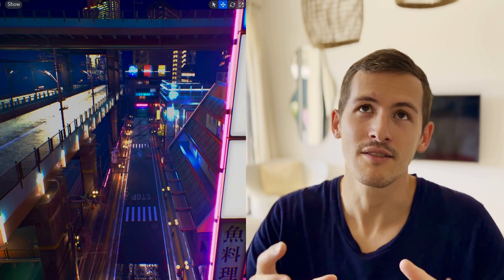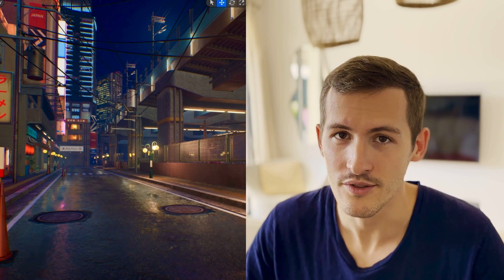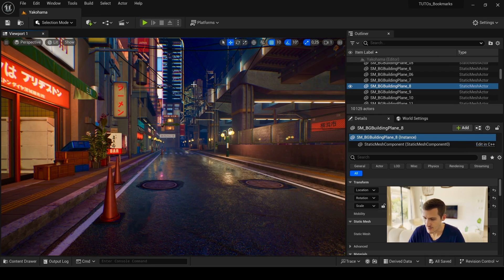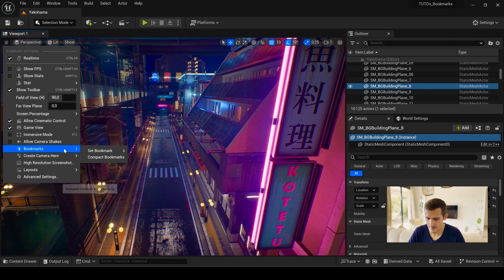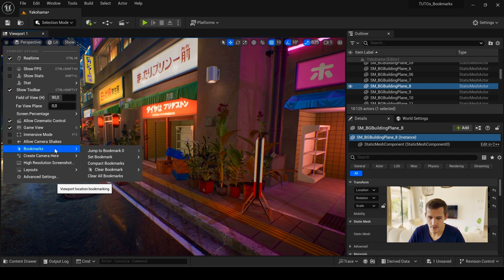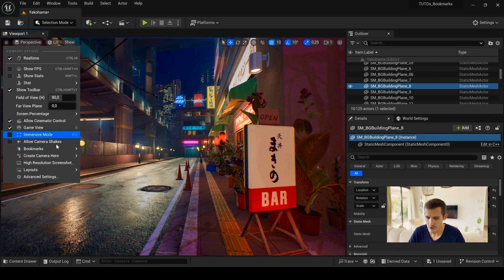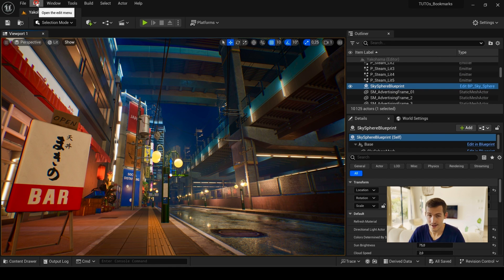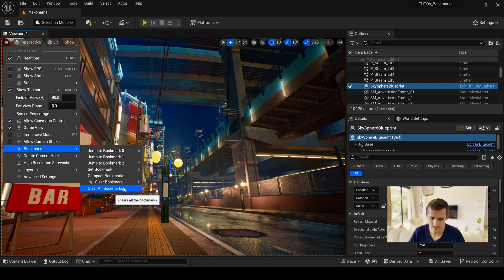Dynamic Viewpoints Without Cameras | Unreal Engine 5 Smart Setup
A bookmark is a feature that allows you to mark specific locations or pieces of code within the Blueprint Editor or the Material Editor.

Bookmarks are helpful for quickly navigating and organizing your work, especially when dealing with complex blueprints or materials.

They serve as visual cues or reference points within your project.

00:00 Intro
00:06 What are bookmarks ?
00:30 Create Bookmarks
01:08 Bookmarks' menu
01:40 Set up Shortcuts
02:03 Outro